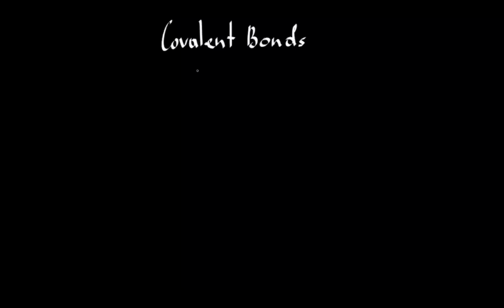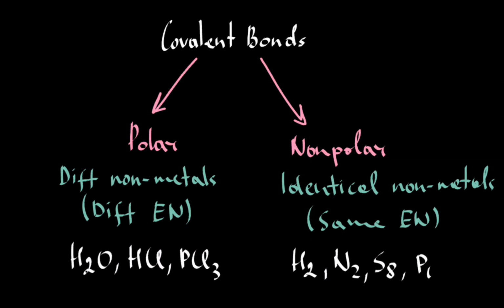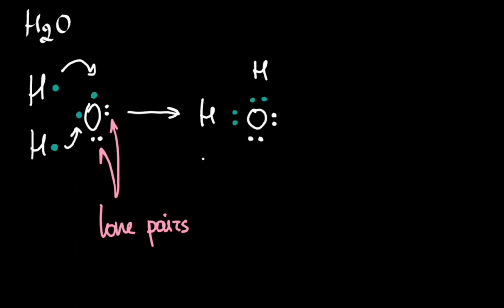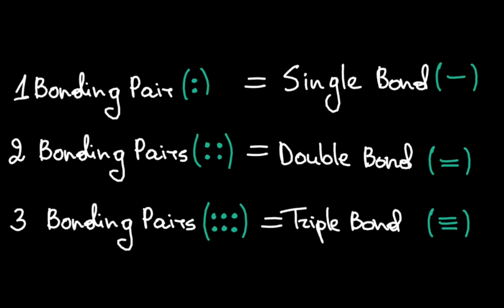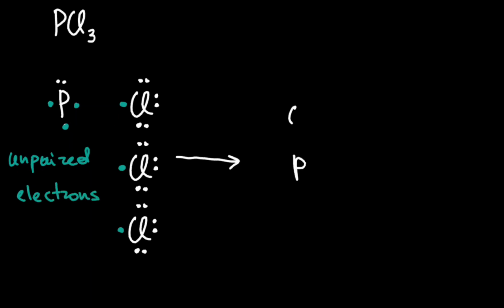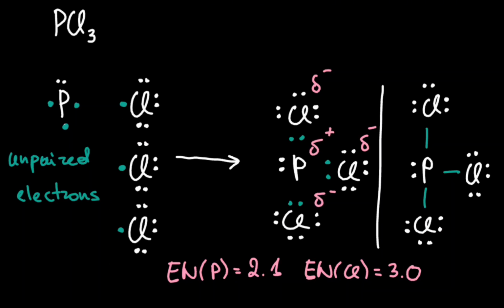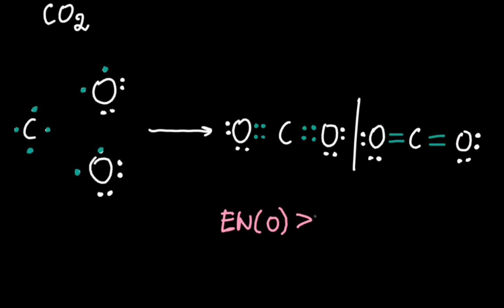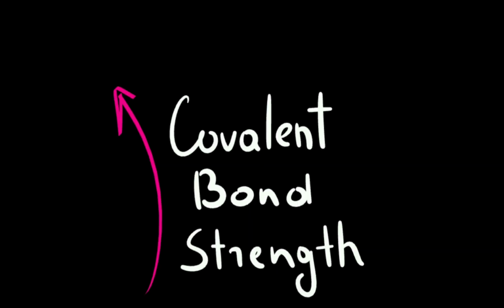Covalent Bonds And Their Formation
In this lesson, we'll dive into covalent bonds, one of the key types of chemical bonds. This video is part of a series exploring various bonds and their strengths. You'll learn how to form covalent bonds, understand what they are, what polar and nonpolar covalent compounds are, and see effective ways to represent them.

00:00 Polar and Nonpolar Covalent Bonds
00:57 H2O Example
02:55 PCl3 Example
04:10 CO2 Example
05:08 O2 and N2 Example